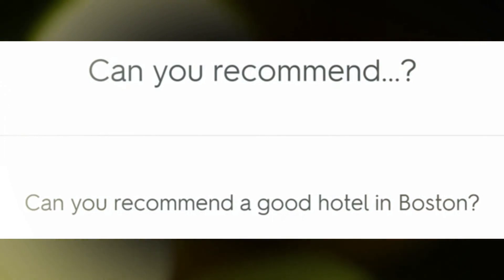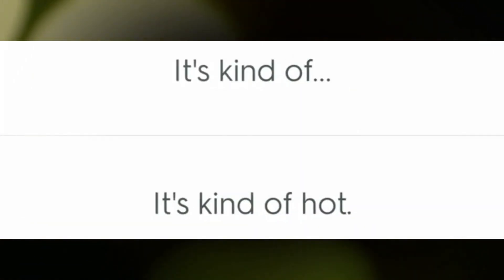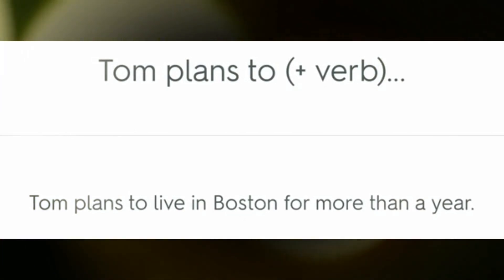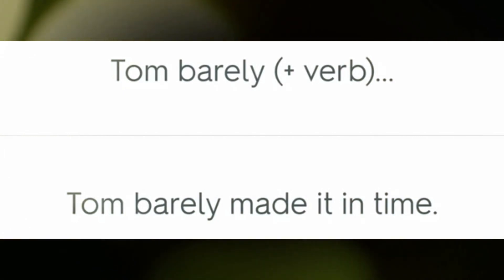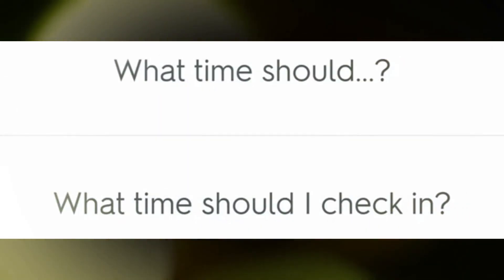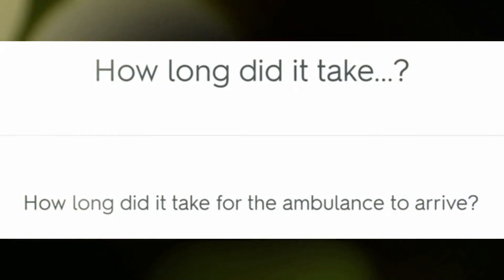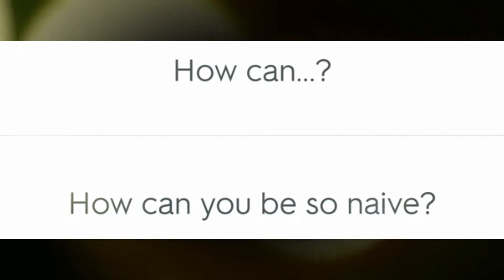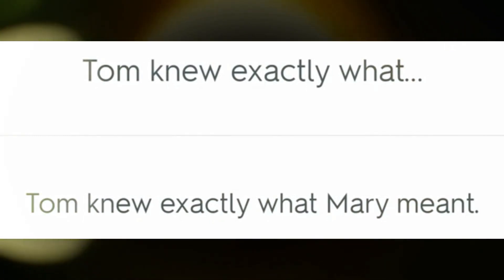كيف تقوم بتكوين جمل إنجليزية بطريقة صحيحة بأسهل طريقة؟ | أسهل طريقة 16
كيف تقوم بتكوين جمل إنجليزية بطريقة صحيحة بأسهل طريقة؟ | أسهل طريقة
أفضل طريقة لتكوين جمل إنجليزية بطريقة صحيحة حتى تتمكن من تثبيت ما تعلمتة من قواعد لغوية
التدريب والممارسة شىء ضرورى لإتقان اللغة الإنجليزية

روابط فيديوهات القوائم المهمة

1-كلمات ومصطلحات وأفعال مركبة

2-شاهد وتعلم إنجليزى مع فيلم زوتوبيا

3-شاهد وتعلم إنجليزى مع فيلم تانجلد

4-شاهد وتعلم إنجليزى مع فيلم راتاتووى

5-اسمع وتعلم مع كتاب كيف يفكر الناجحون

6-تحسين مهارات القراءة والاستماع

7-أهم 2000 مصطلح وفعل مركب فى اللغة الإنجليزية

8-تعلم محادثات يومية هامة فى اللغة الإنجليزية

9-تعلم كيف تكون جمل انجليزية مهمة بطريقة سهلة وصحيحة

10-كيف تنطق الأرقام والعمليات الحسابية بطريقة صحيحة وسهلة

11-فى خلال ثوانى تعلم مصطلحات وكلمات انجليزية جديدة

متنسوش اللايك والشير عشان المحتوى ينتشر واكتبوا رأيكم فى التعليقات